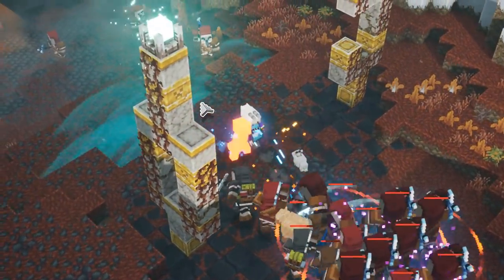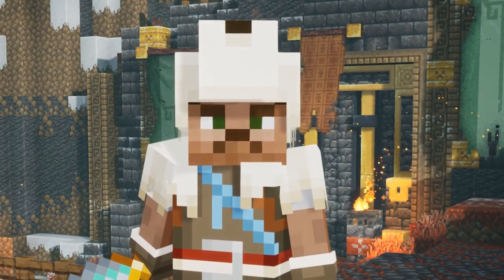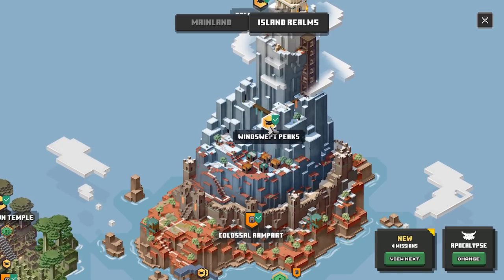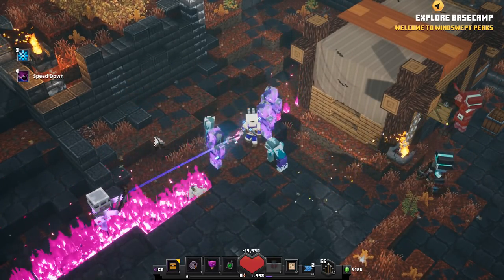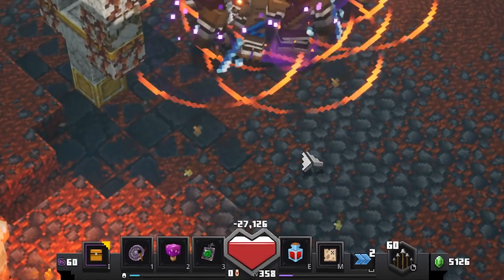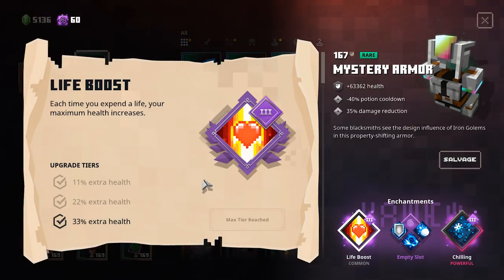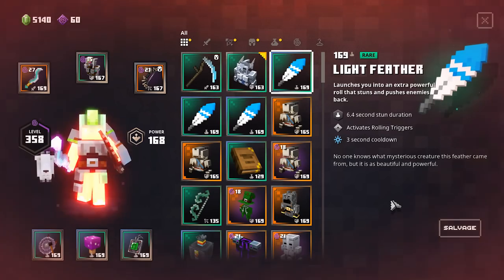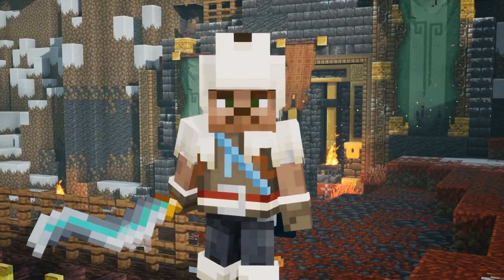THIS BUILD IS SO BROKEN - EASY APOCALYPSE Howling Peaks DLC Enchantment Glitch in Minecraft Dungeons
A new Enchantment in the Howling Peaks DLC Update is literally BREAKING the game right now. This allows you to beat the maximum Apocalypse Plus difficulty without a problem and should be fixed as quick as possible. This overpowered build with the Health Boost glitch or bug literally gives you millions of HP which allows you to deal with any situation in Minecraft Dungeons on the highest difficulty levels. Daily Trials, Boss Fights, farming for high level Uniques, they are all a joke right now. Mojang, please fix this before it spreads like wildfire. I know it will, so I suggest you to disable the enchantment until you know how to fix it.

Lord Force found this bug, so make sure to check out his channel, he is awesome:

04AM's 1.16.4 SMP Minecraft server IP: 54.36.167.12

04AM